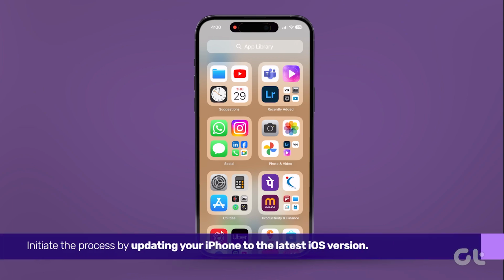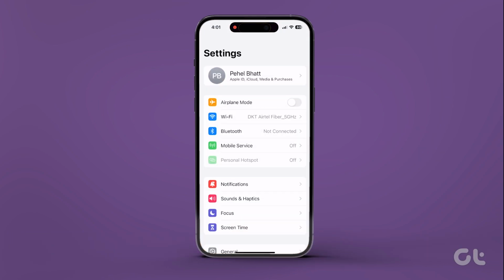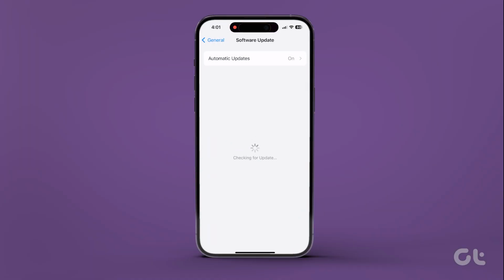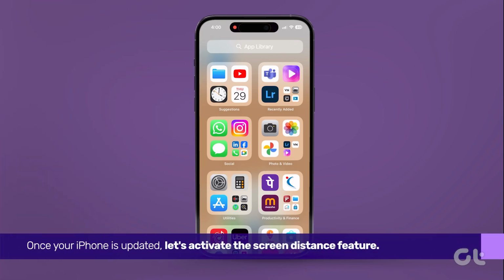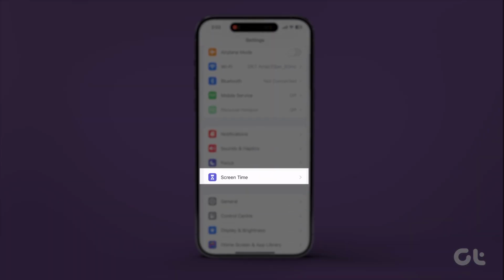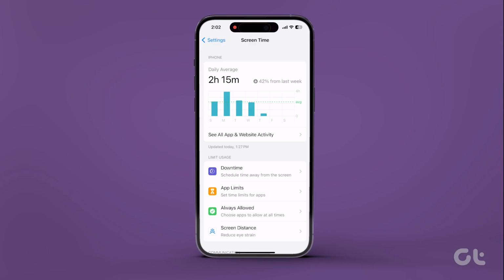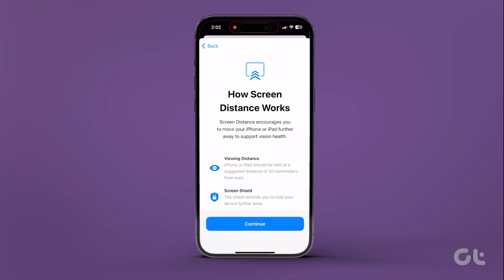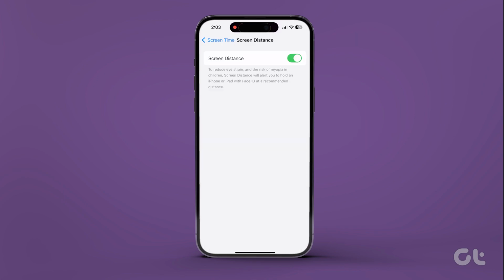How to Use iPhone's Screen Distance Feature to Protect Your Eyes | Turn on Eye Protection Mode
Ensuring the protection of your eyes while using your phone is paramount. Many Android phones come equipped with an eye protection mode, and iPhone users can rely on a similar feature known as Screen Distance to safeguard their vision.

In this video, we provide a comprehensive guide on utilizing this feature effectively on your iPhone to prioritize eye health during phone usage. Dive in and watch it now!

00:00 - Intro
00:07 - What is Screen Distance?
00:29 - Update your iPhone
00:50 - Activate Screen Distance
01:21 - Important Note
01:27 - Outro